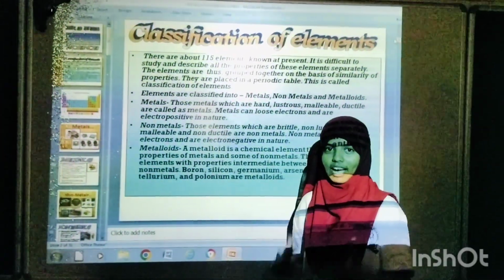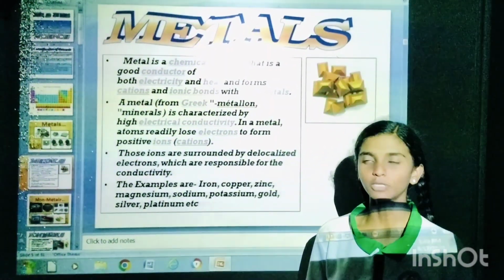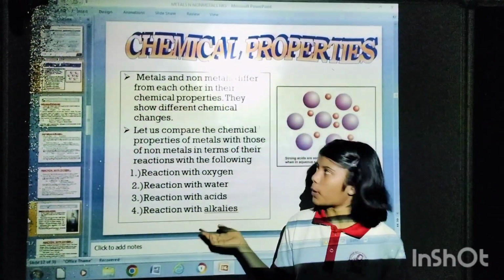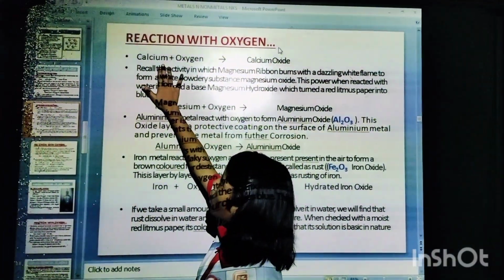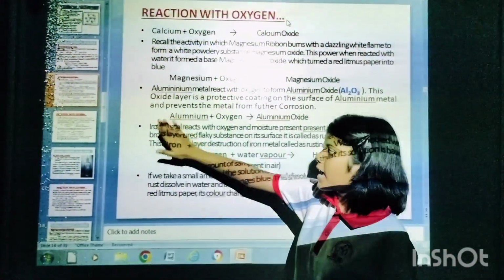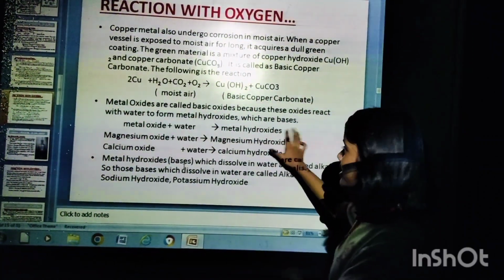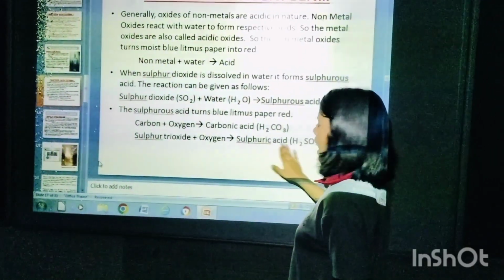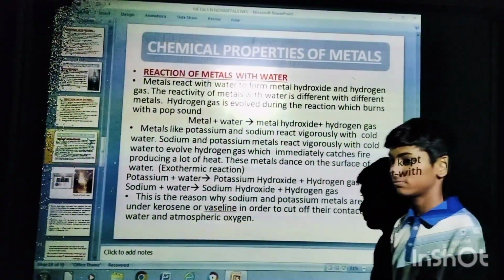PPT PRESENTATION presentation by 8th class, Montessori group of school kathur PPT video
montessori group of school
PPT presentation on metal and non-metals